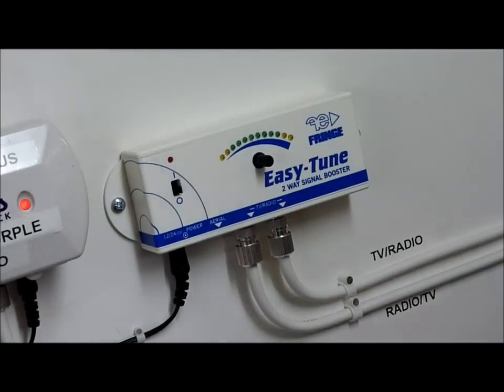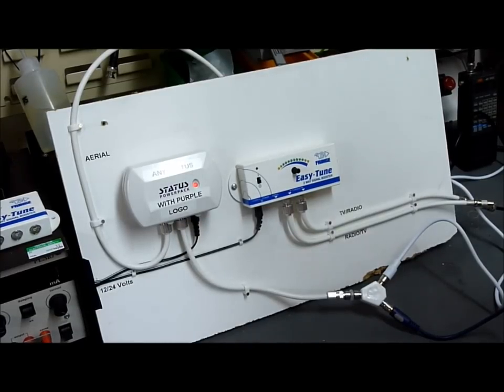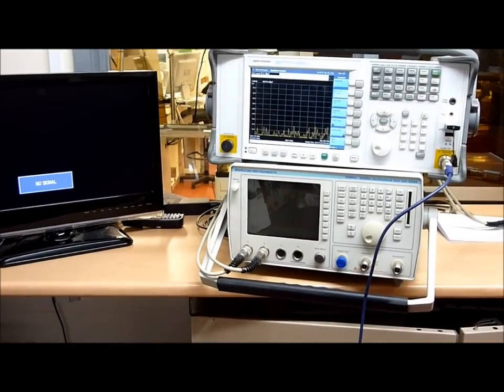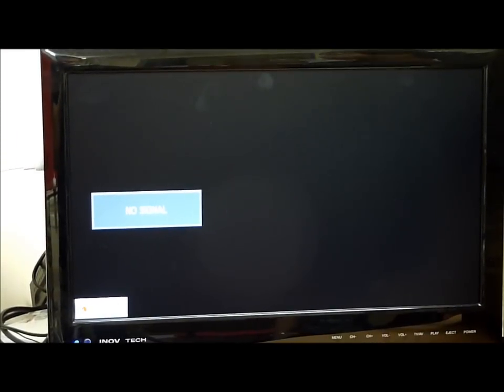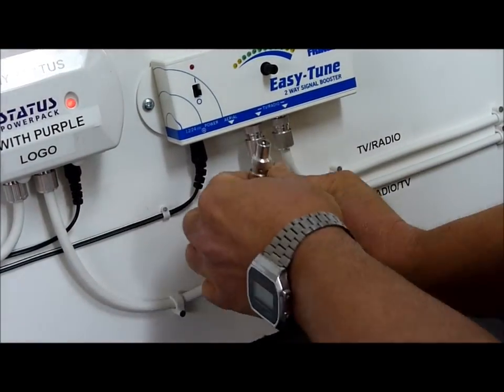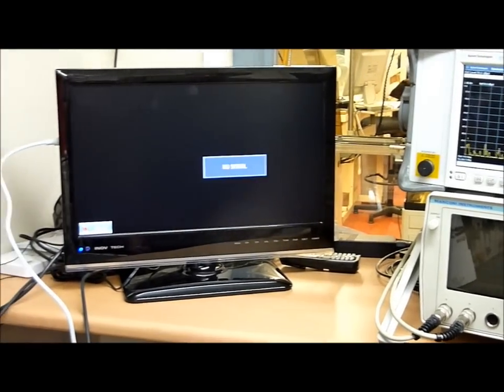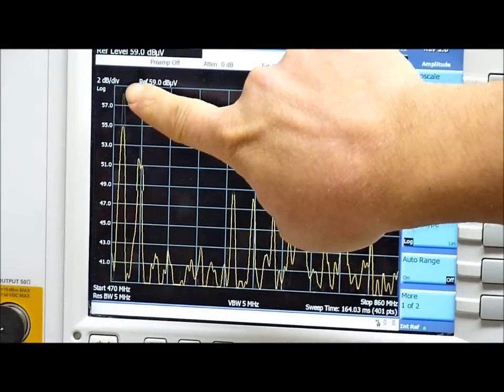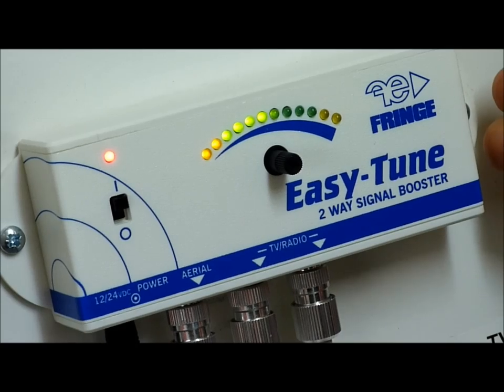Caravan, Motorhome, RV or Boat TV signal finder and amplifier set up - Easy Tune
A Simple demonstration of how to use the Fringe Easy Tune unit with the Purple Status Power Supply. - With the Status orange, it's simply a matter of swapping the status unit and replacing with the Easy Tune.